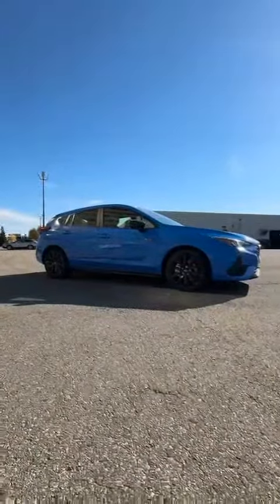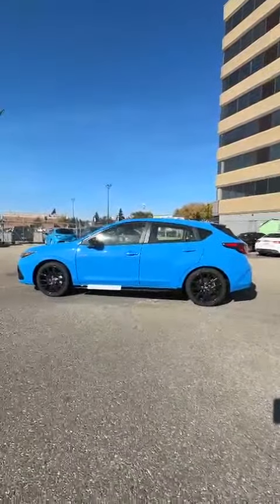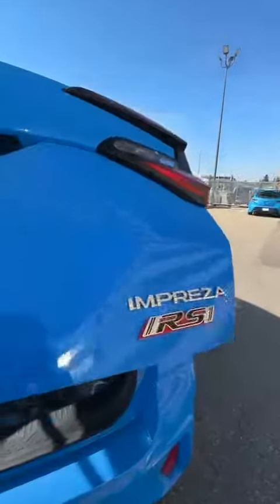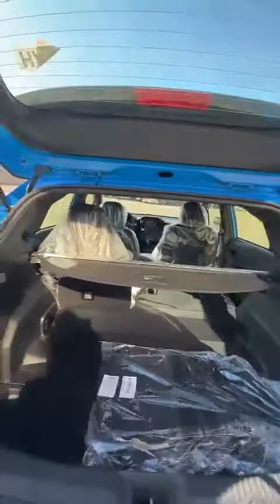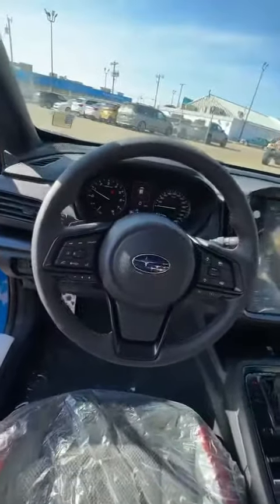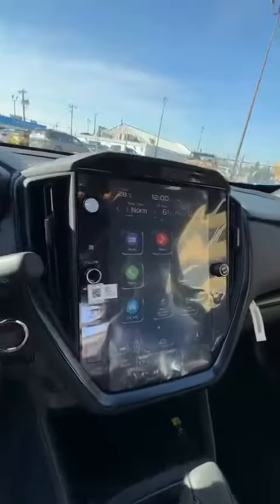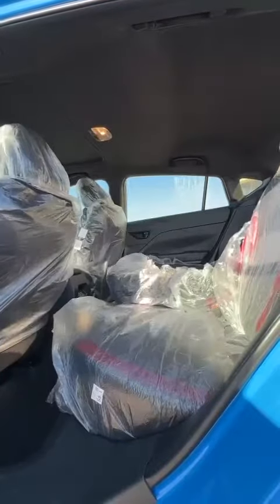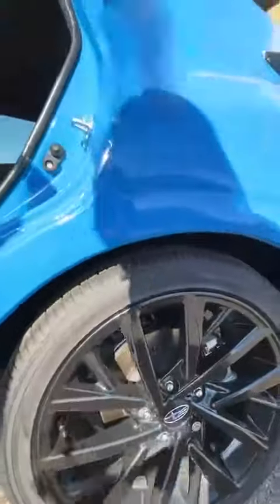2024 Subaru Impreza I Rally Subaru Dealership I Subaru Edmonton New Subaru Cars